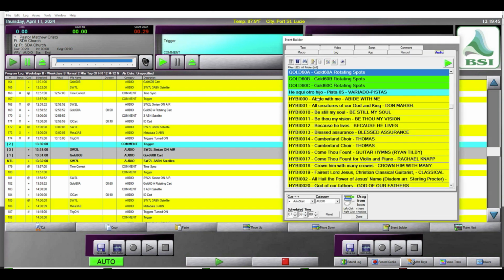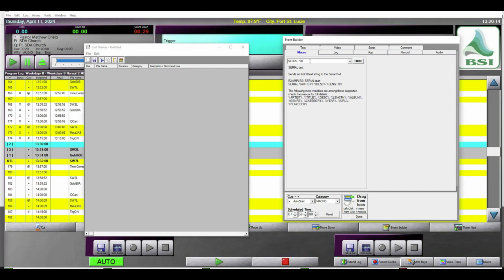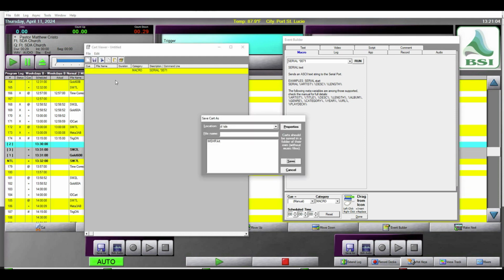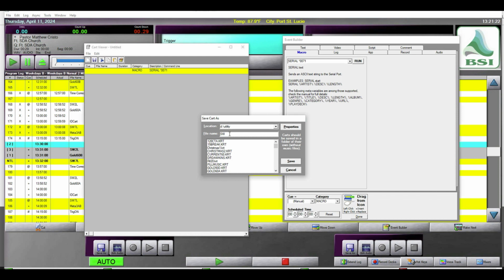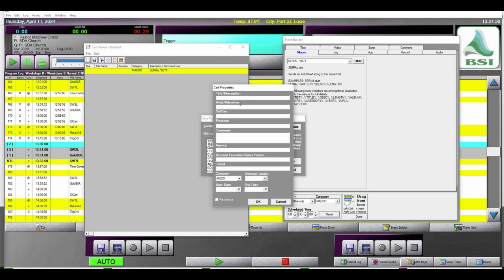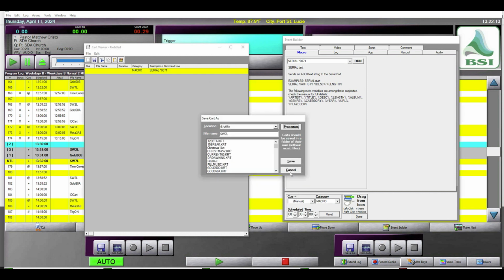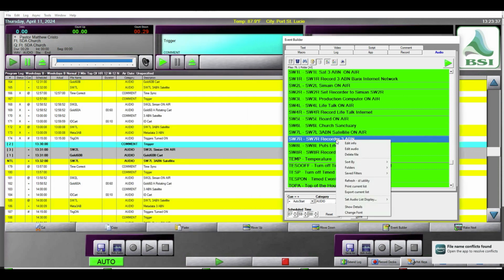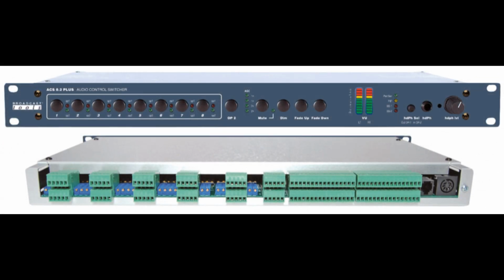BSI Simian Switcher Macro Serial Codes for SS8 2 Plus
BSI Simian, Switcher Macro Serial Codes for SS 8.2 Plus. This Video shows you how to write the Serial Codes for the various Broadcast Tools Switchers including here is the ACS 8.2 Plus Switcher.
1 Simply Open the Event Builder
2 Select Build a New Cart
3 Go to the top of the Event Builder for the tab MACRO
4 Select Serial
5 Click on Serial and press the Space bar one time then enter the * Then the first Code such as *0071. Once completed this will cause the switcher to advance to the input # 7 with a Green Light. This will be in Stereo. If you want to use the second Channel of the Switcher to Record enter space *0072.
I've been working with Simain Software for over 20 years.